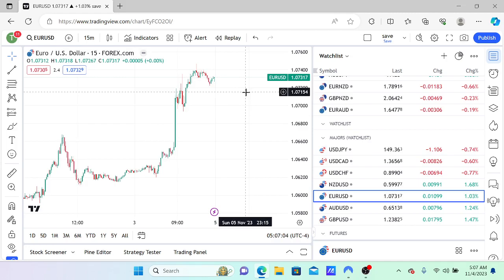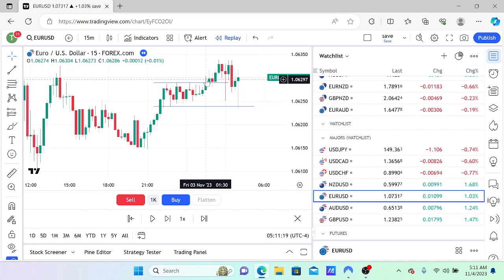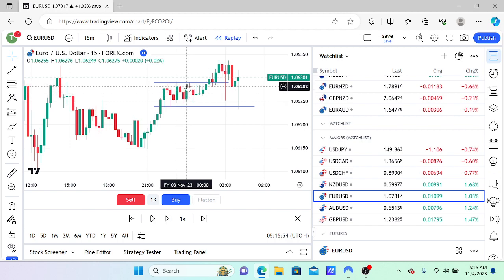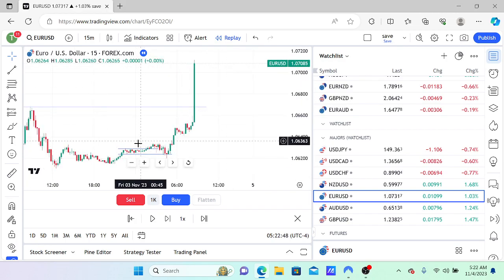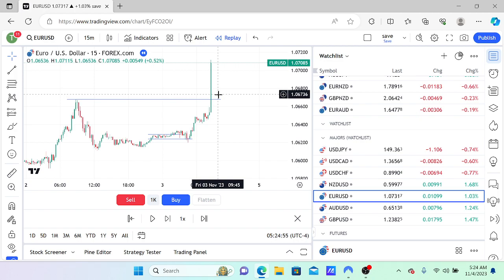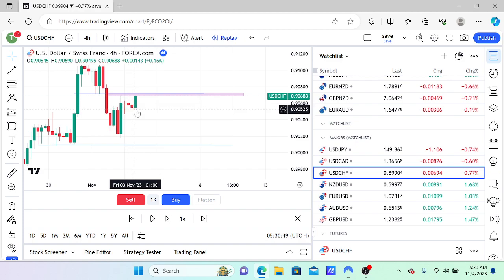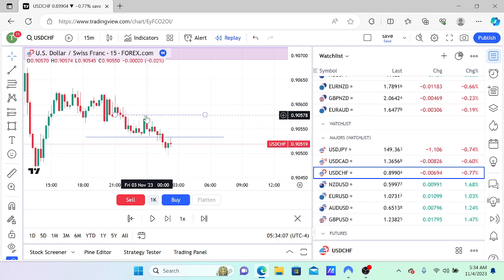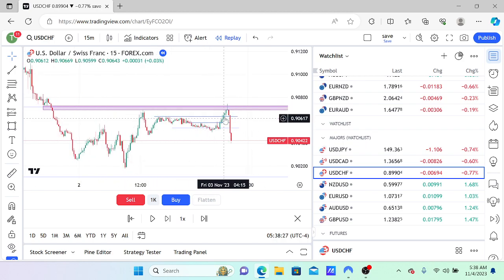Easy ICT Power of 3 Trading Strategy With INSANE Win Rate!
In this video, I'm sharing an easy ICT Power of Three Trading Strategy with an insane win rate!

Power of three is...

Accumulation
Manipulation
Distribution

I will be teaching you in detail how to identify when this is occurring and how you can capitalize.

Very easy to follow and can help you understand on a much deeper level as to why price does what it does.

Power of thee works in forex, stocks, futures does not matter it's the same signatures in a variety of markets.

A big thank you to ICT aka The Inner Circle Trader for all the knowledge.

Myself as well as countless others appreciate all your effort in providing us with these tools.